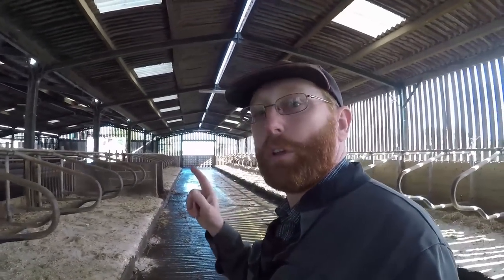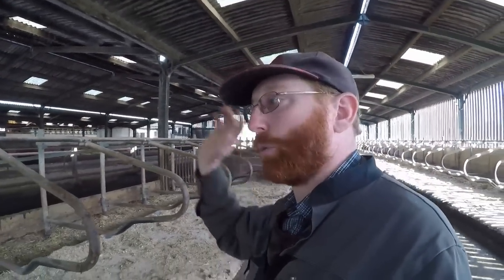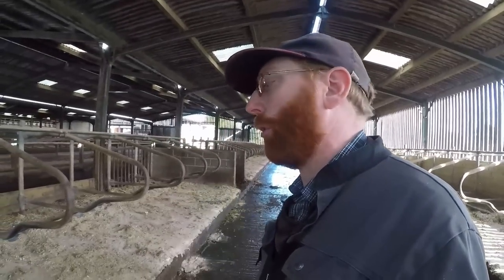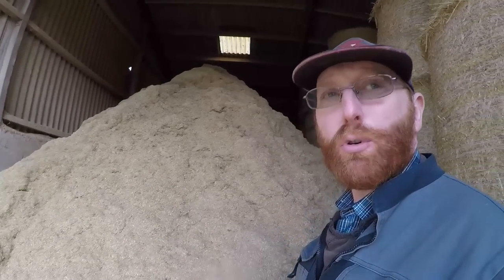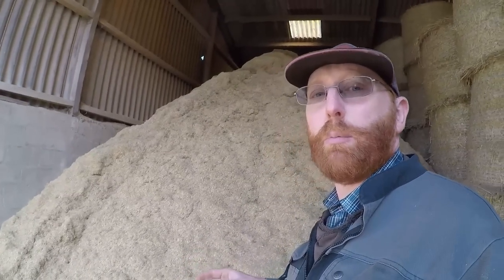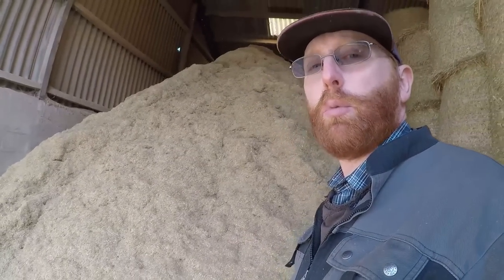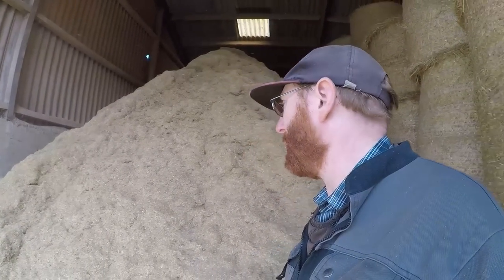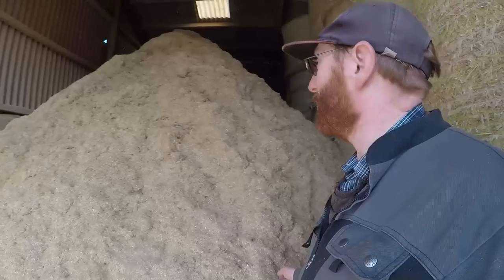Hammer milled cow bedding.